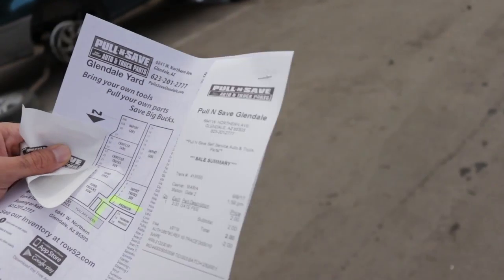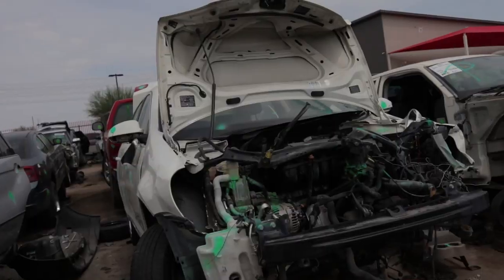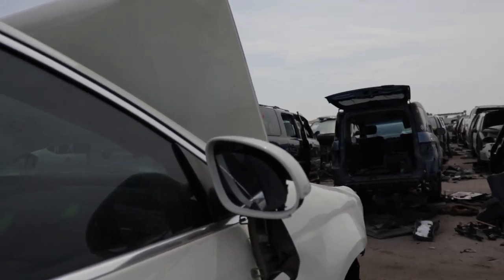How to install wide angle side-view mirrors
It took a few weeks for me to decide what I was going to do about my broken side view mirror, but I finally decided to get Euro style mirrors.

:: FIND ME ON ::
Instagram, Snapchat, and Twitter @FrankieGisMe